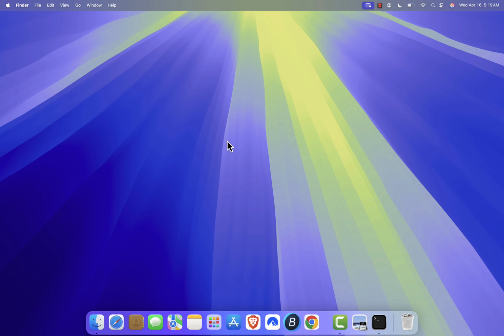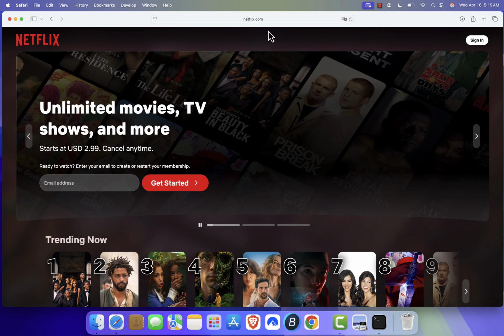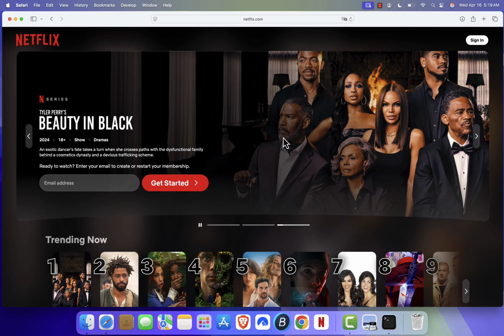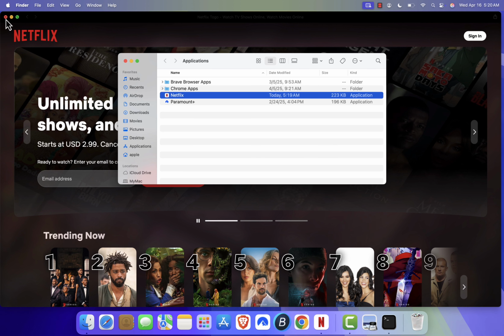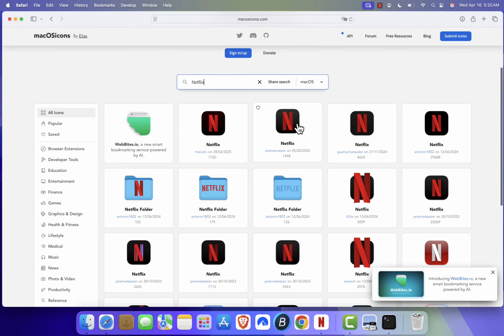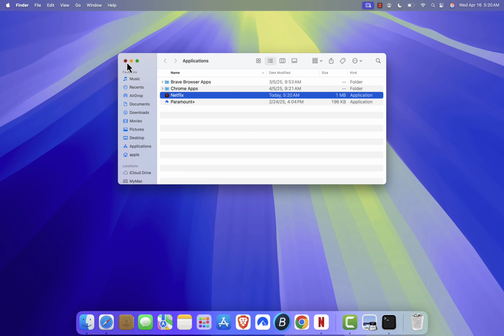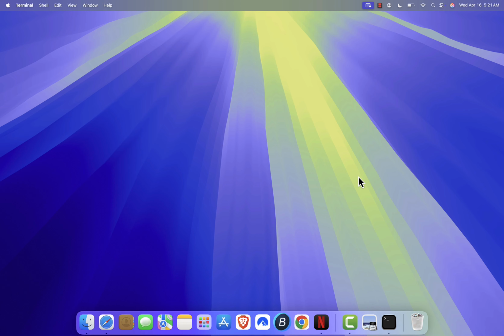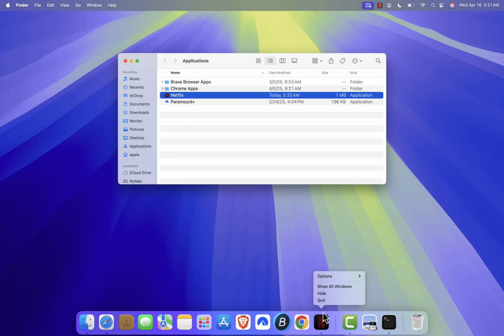How To Install Netflix App on Mac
Today, I’m going to show you how to install Netflix on your Mac.